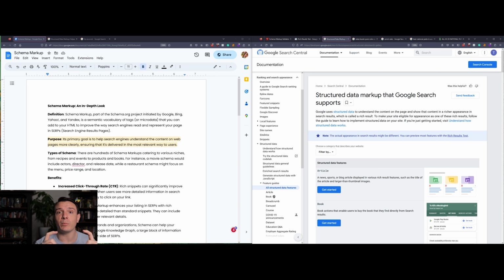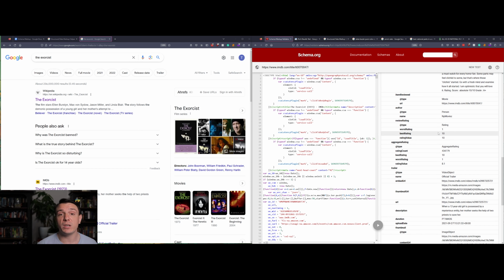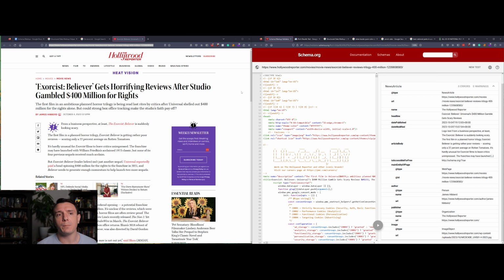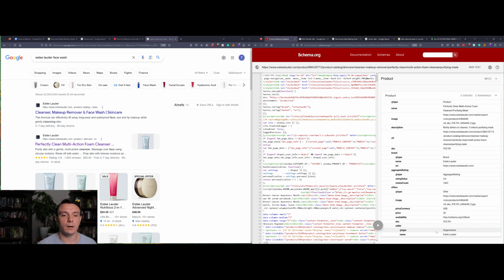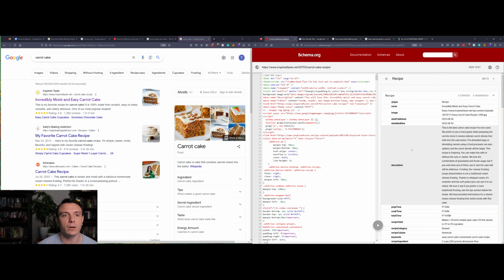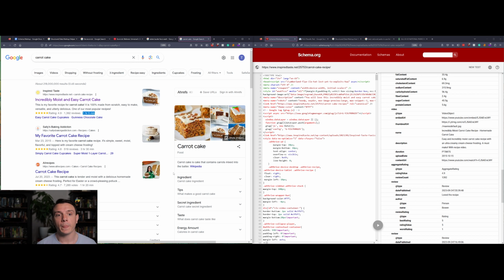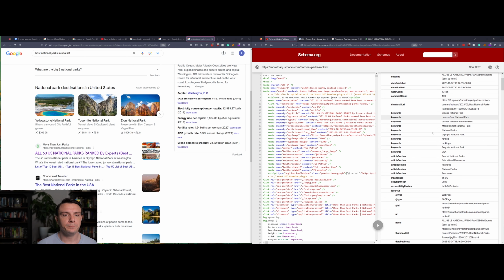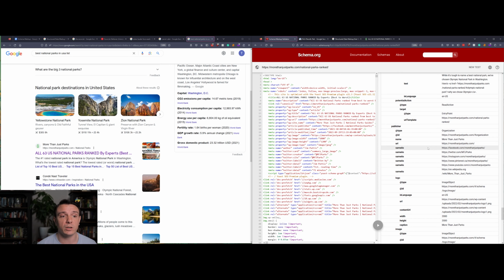Schema Markup Intro Course (5 Use Cases)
Dive deep into the world of Schema Markup and discover its transformative impact on SEO!

Schema Markup, a collaborative initiative by tech giants Google, Bing, Yahoo!, and Yandex, is the key to enhancing your online visibility and click-through rate (CTR).

By integrating this semantic vocabulary into your HTML, you can supercharge how you appear on the SERP.

Whether you're a blogger, an e-commerce platform, or a local business, structured data can be your game-changer.

🔗 Resources & Tools:

ChatGPT Prompt Personas: Dive deeper into personalized prompts and elevate your schema game

Keyword Density Checker: Optimize your content's keyword strategy for better SEO

Google SERP Simulator: Visualize your site's appearance in Google search results

Video Chapters

0:00 - Intro
0:16 - What is Schema Markup?
1:19 - Example 1 (Movie, Ratings, & Reviews Schema)
4:03 - Example 2 (Article, Author, & Publisher Schema)
5:51 - Example 3 (Product, Ratings, & Reviews Schema)
8:27 - Example 4 (Recipe, Video, & Reviews Schema)
13:05 - Example 5 (Articles, Breadcrumbs, & FAQ Schema)
18:06 - Conclusion